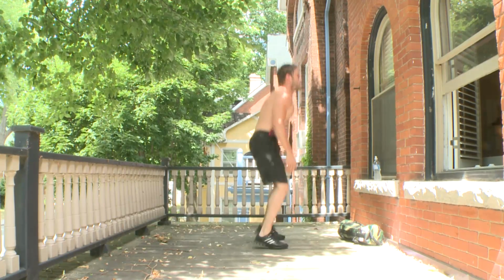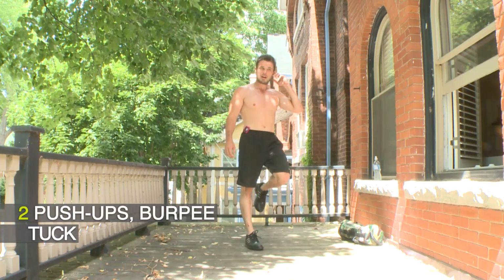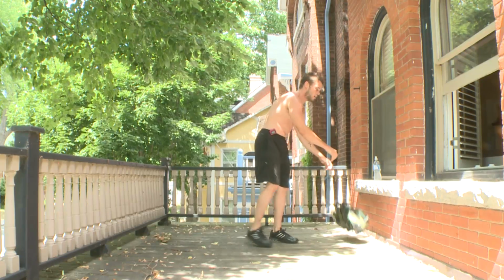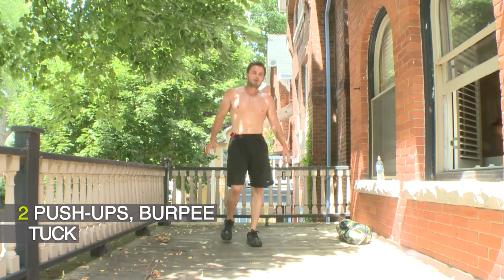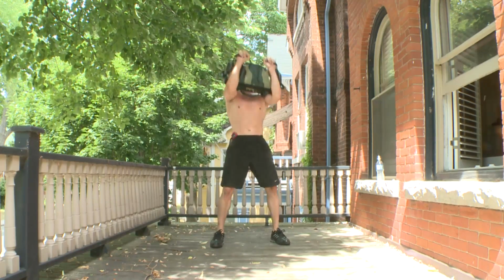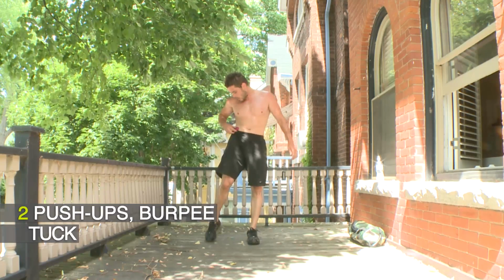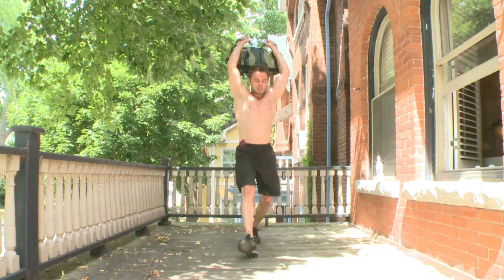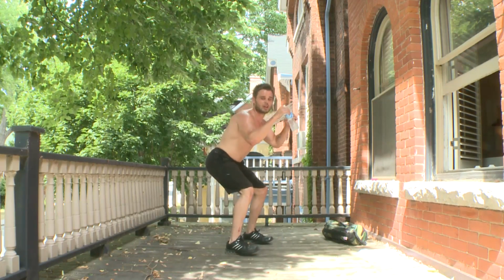What Makes You Beautiful Workout